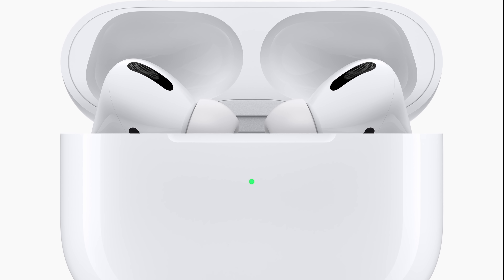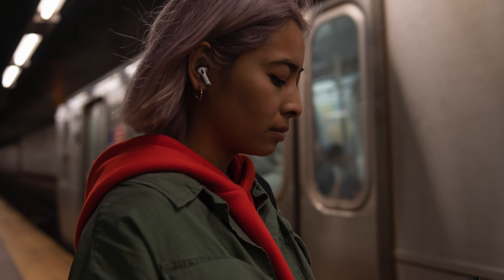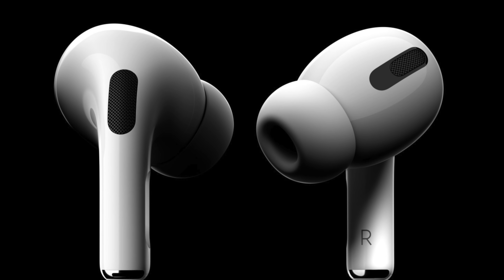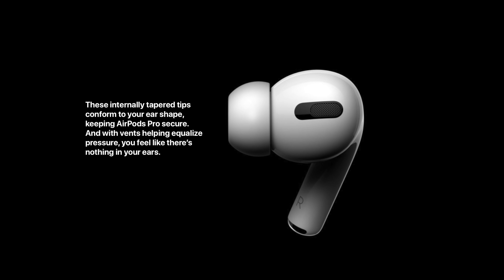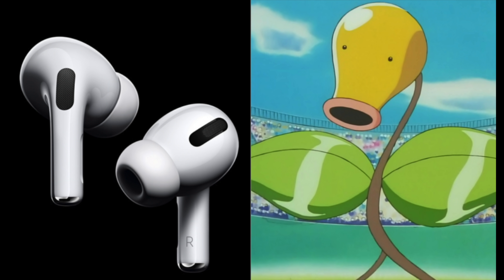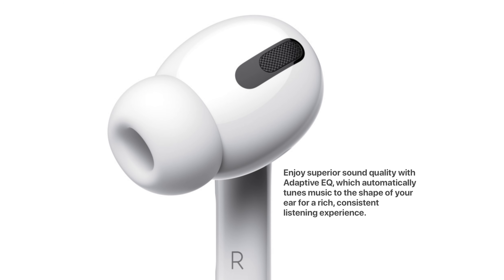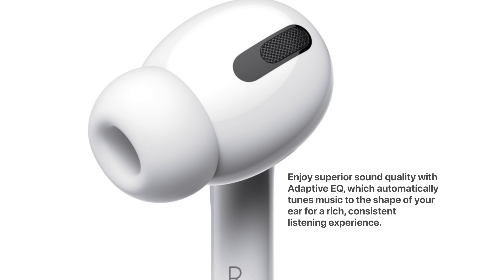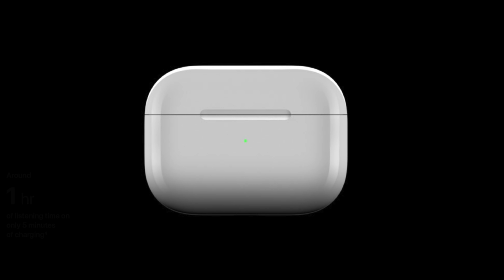AirPods Pro Watch THIS Before You BUY!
AirPods Pro have officially been announced by Apple and they are available to purchase right now! AirPods Pro feature a brand new in ear design, water resistance, active noise cancellation, transparency mode, and improved sound over the older AirPods, but with a hefty price tag of $250 should you consider buying them?